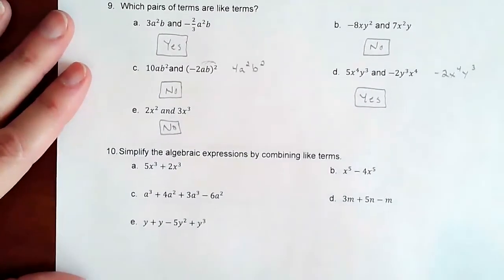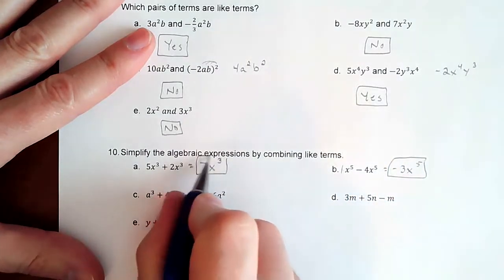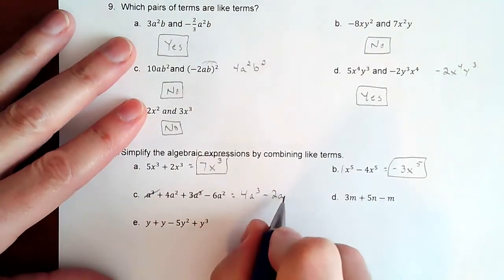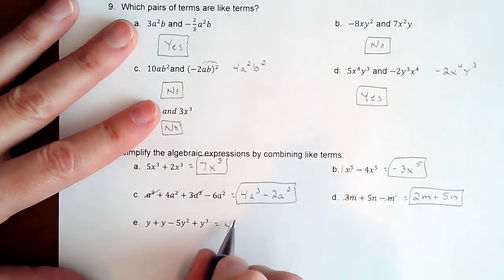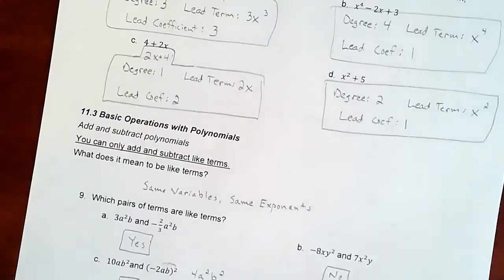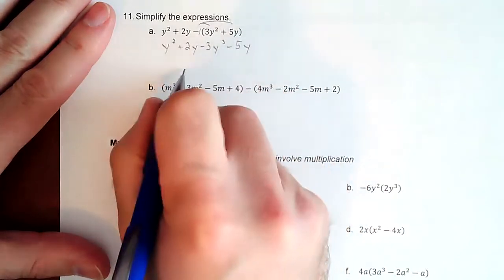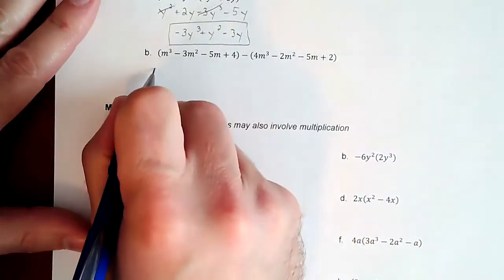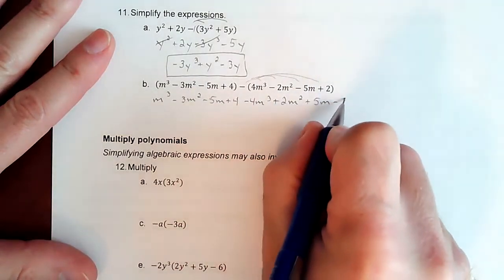Operations with Polynomials – Addition and Subtraction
Adding and subtracting like terms of polynomials.